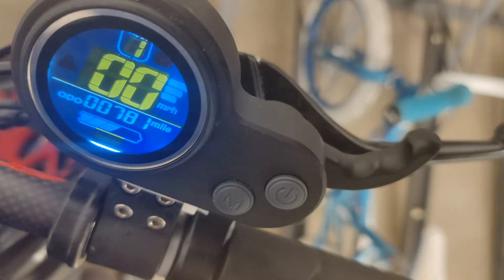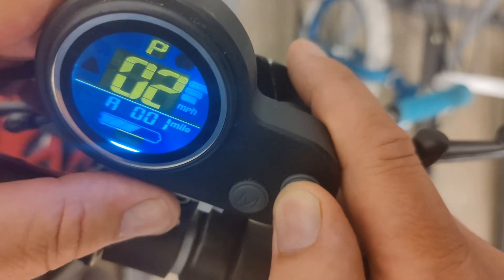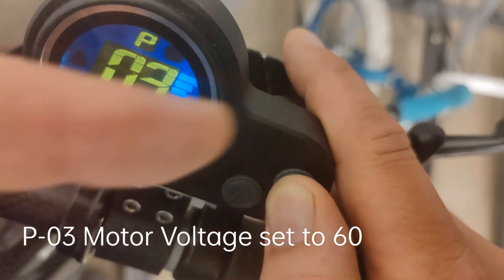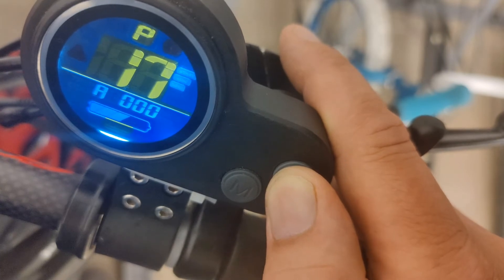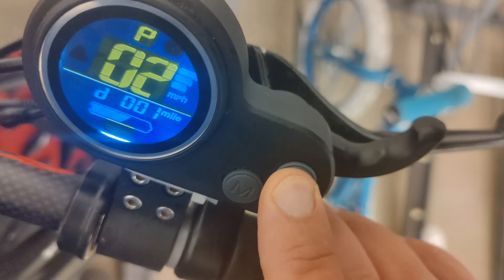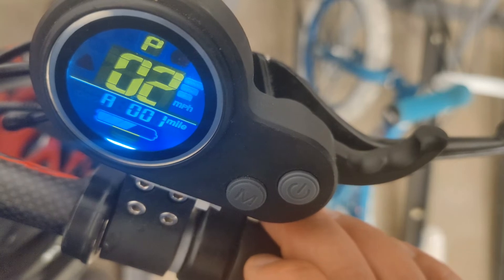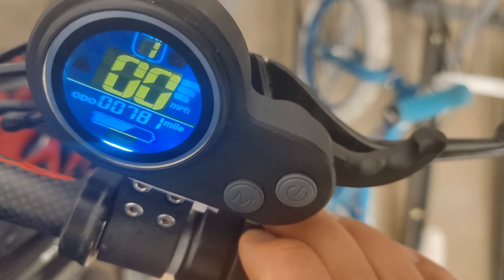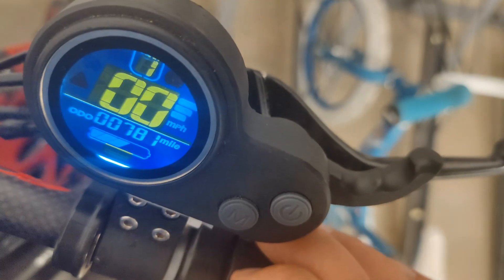QS-S4 P-Settings for MotoTec Thor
MotoTec Thor throttle p settings for the QS-S4.
P-00 Not used
P-01 Screen Brightness
P-02 MPH or KPH
P-03 Voltage
P-04 Auto Time off
P-05 Not Used
P-06 Tire Size
P-07 Magnets
P-08 Power Level
P-09 Start Mode
P-10 Unused
P-11 Regen
P-12 Acceleration
P-13 Unused
P-14 Unused
P-15 Battery shutdown
P-16 Reset Odomotor
P-17 Cruise Control
P-18 to P-20 Unused